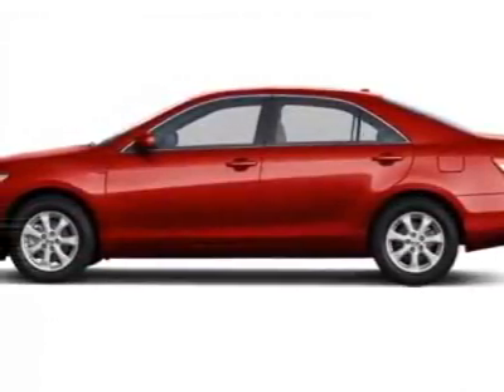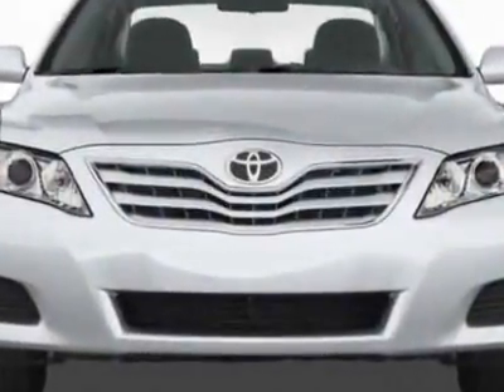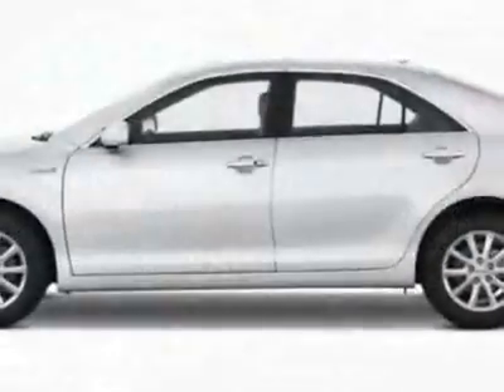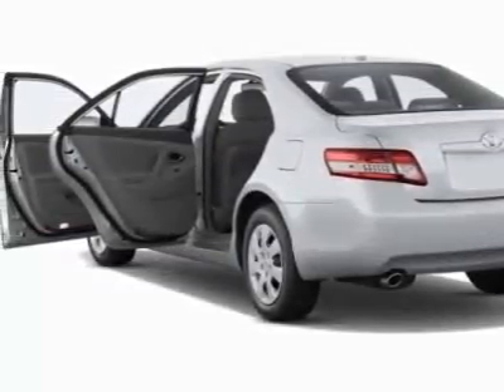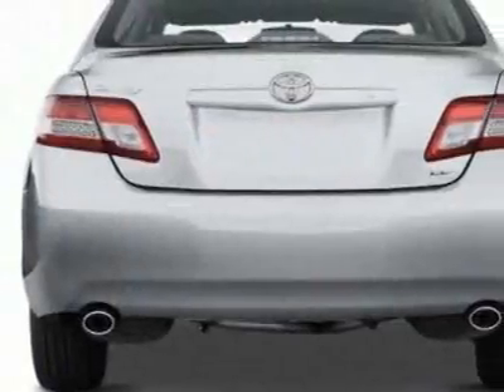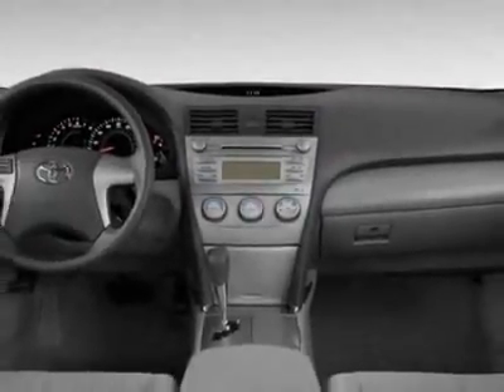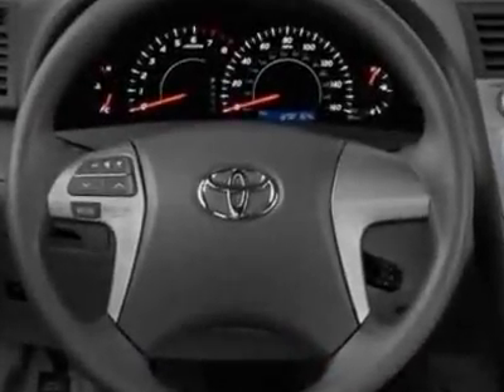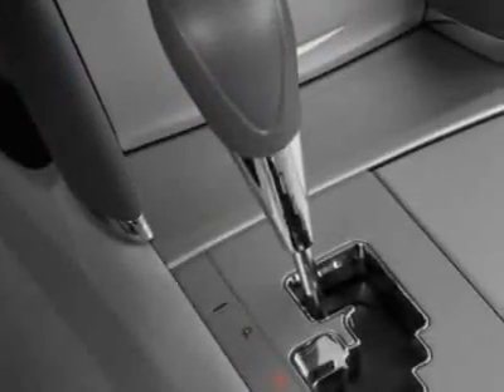Toyota Camry 4dr Sdn I4 Auto XLE (Natl) Sedan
Wolfchase Toyota, Cordova, TN - Toyota Camry